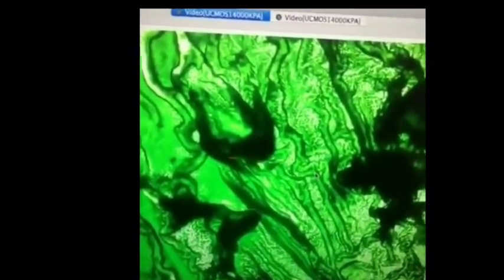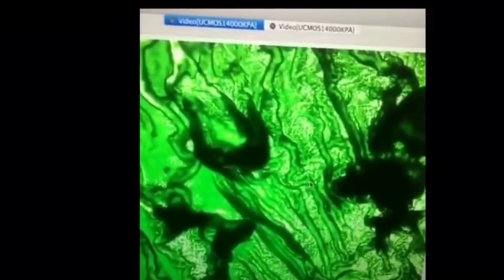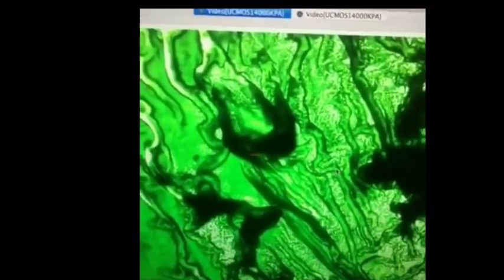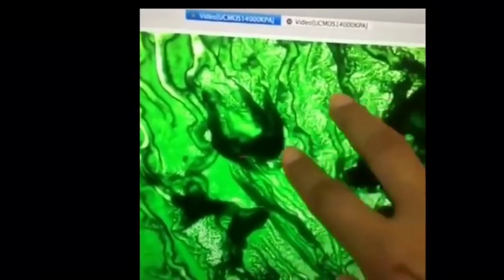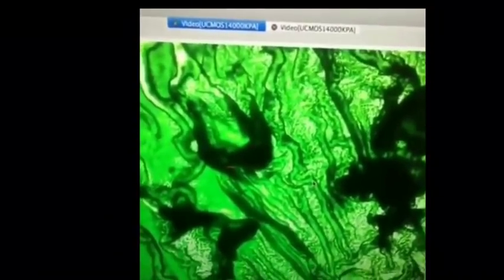Should your client wait 24hrs before getting their eyelashes wet?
My experiment here shows that clients has to wait 24hrs before they may get their lashes wet as it will affect the retentions of their eyelashes extensions.

Getting eyelashes wet in so short time, affect the retentions as shocked polymerization cracks the chemical bonds between the adhesives molecules making the bond to be weak if applied on natural eyelashes.
But fast polymerization may help clients with sensitive skin the risk of allergi, except if you use a eyelashes adhesives that contains some ingredients that lower down the effects of burn, irritation and strong smell of your eyelashes.

It is not true that shocked cured your adhesives ( eyelashes extensions) will make eyelashes lashes longer.

Dlux professional & PNNB ACADEMY has an eyelashes adhesives that contains the right ingredients to lower irritation on the skin, but we advice to do patch test before use.